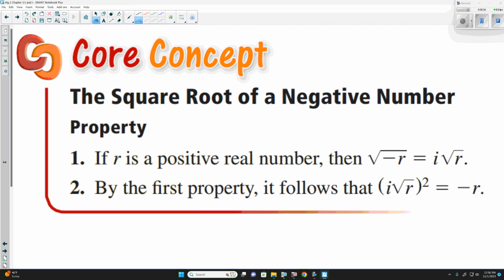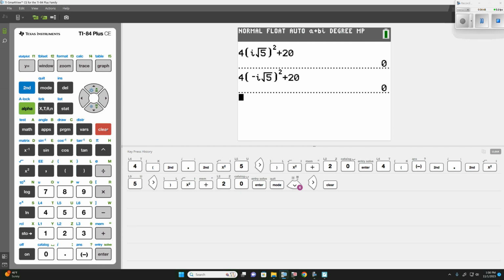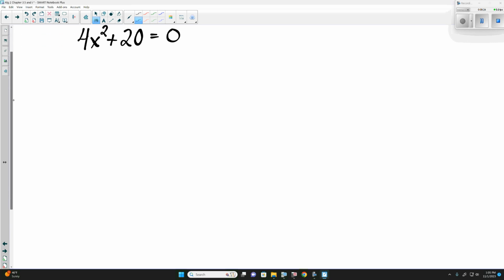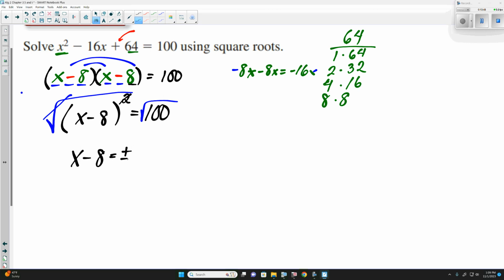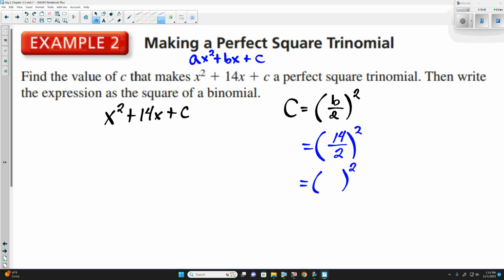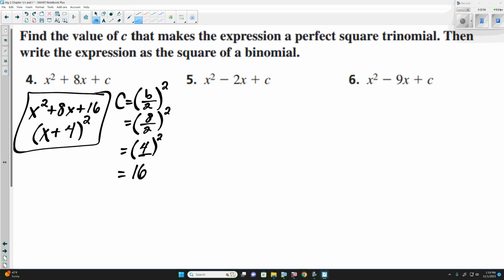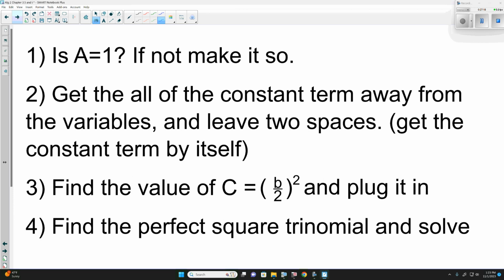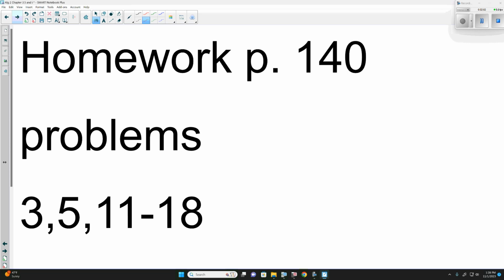Algebra 2 Chapter 3.5 (1)